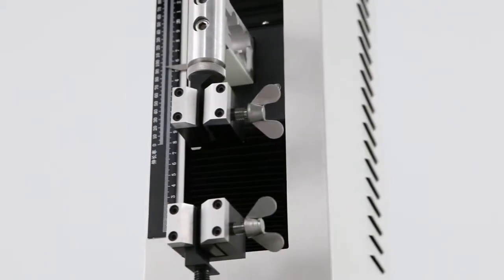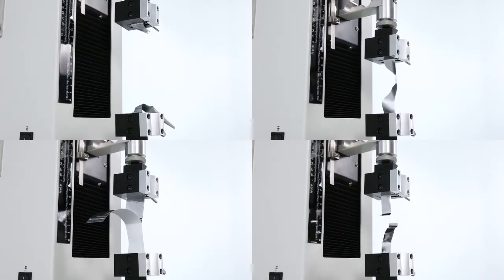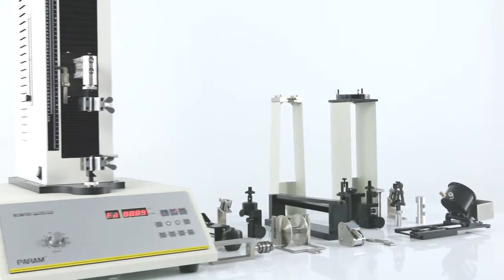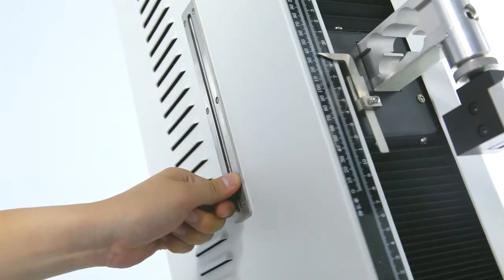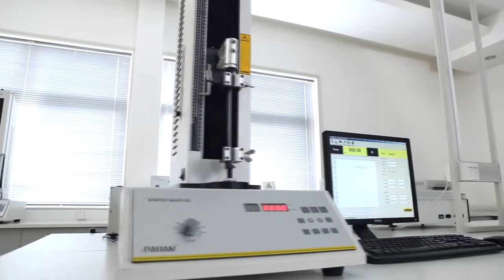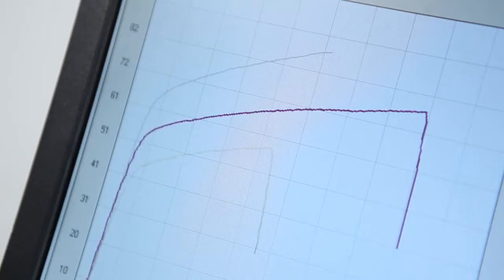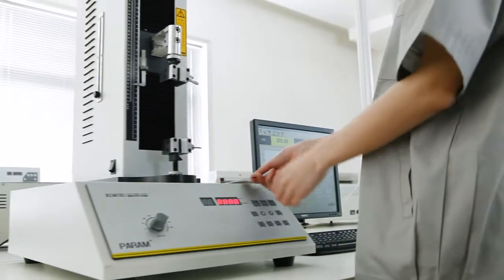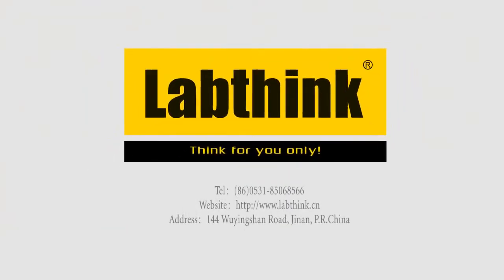XLW (B) Tensile Testing Machine for Flexible Packaging Materials - Labthink®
XLW (B) Tensile Testing Machine for Flexible Packaging Materials is applicable in the test of physical mechanical properties of plastic films, laminated materials, adhesives, adhesive tapes, adhesive bandage (plaster), release paper, protective film, leather, rubber and paper fiber, etc.Contact us via .